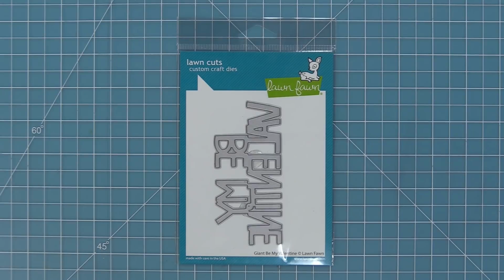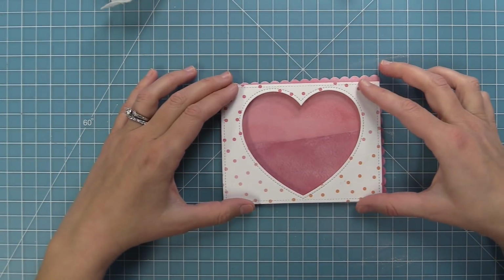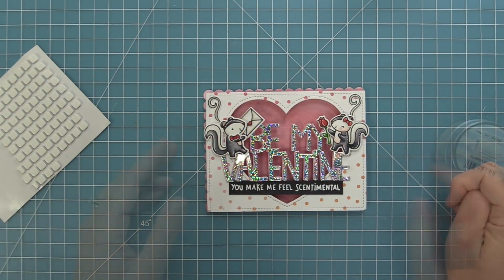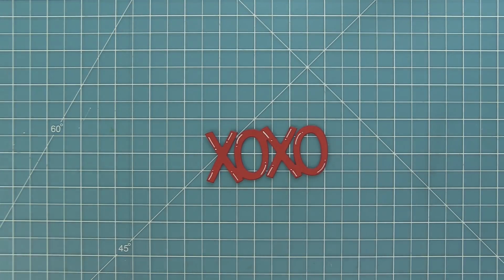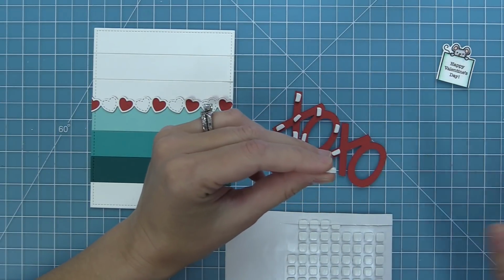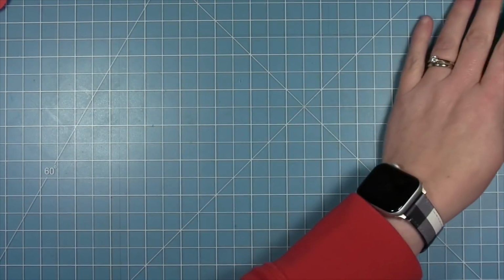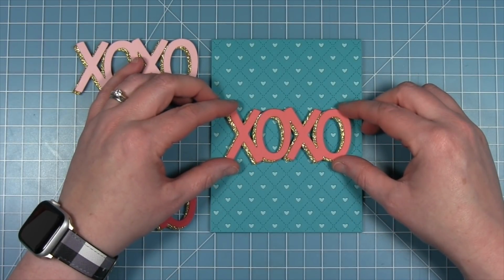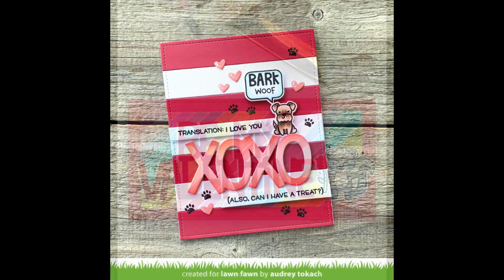Intro to Giant Be My Valentine and Giant XOXO + 3 cards from start to finish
to see our products, more ideas and inspiration! In this video, Lawn Fawn owner Kelly Marie Alvarez introduces 2 new giant greeting dies for Valentine's Day: Giant XOXO and Giant Be My Valentine! She and Chari will create 3 beautiful cards to share tips and inspiration!

• 80 lb. cardstock - white

• 110 lb. cardstock - white